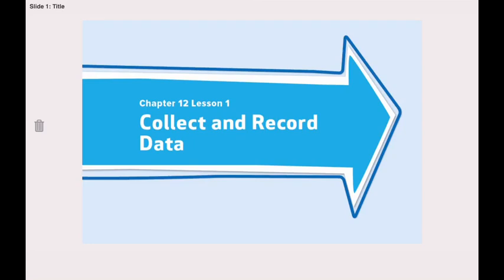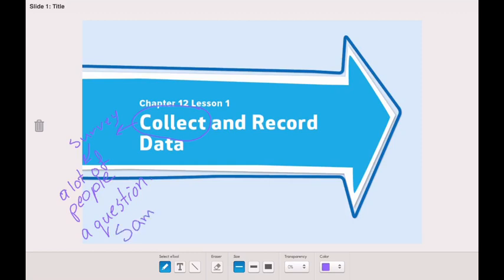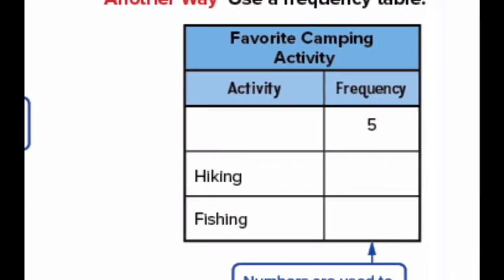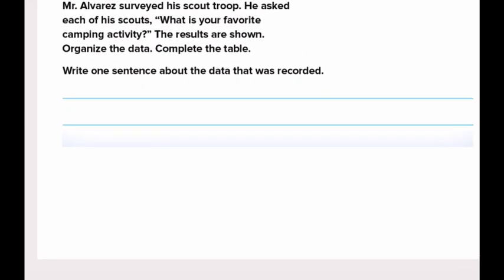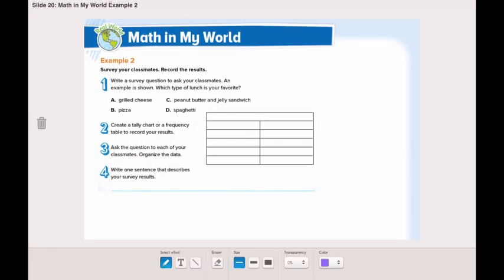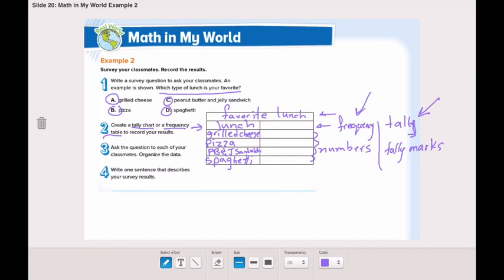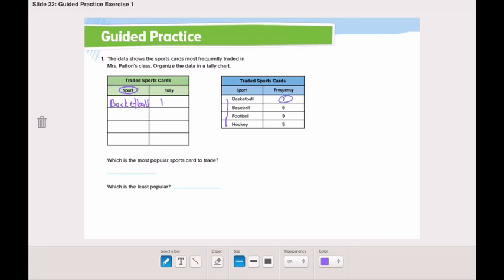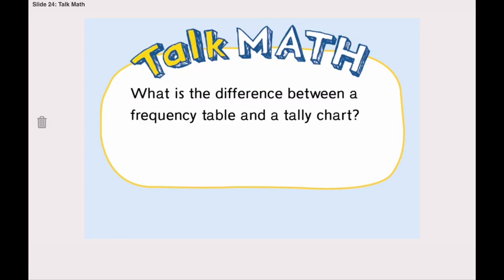Grade 3 Math: Collect and Record Data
McGraw Hill: Chapter 12 Lesson 1